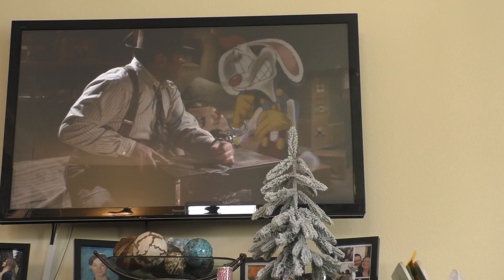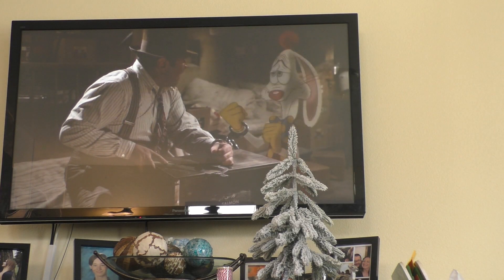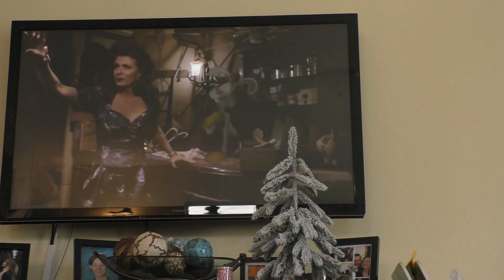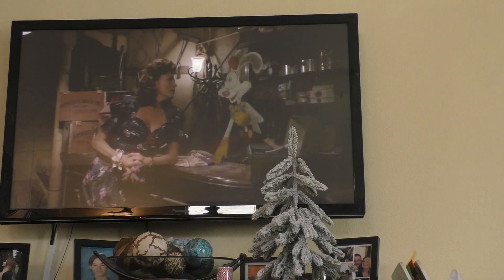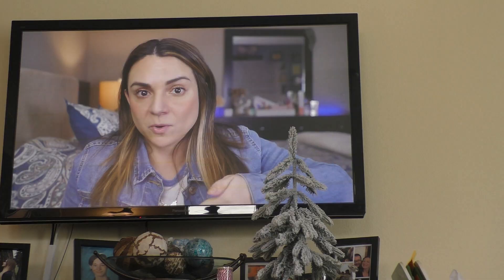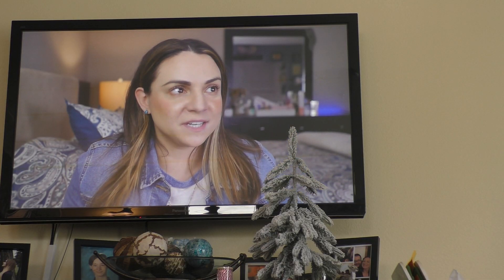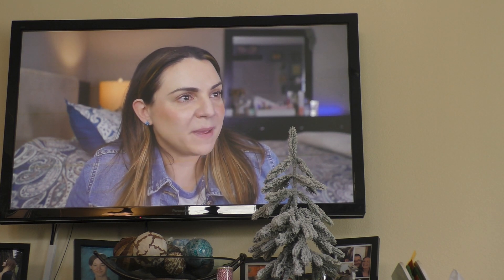Roger Rabbit trivia!!! We were on a timed schedule so the whole video didn't get filmed